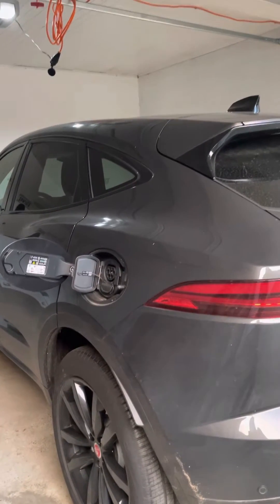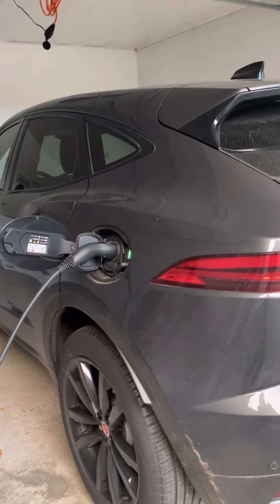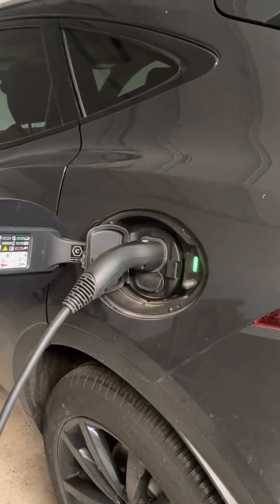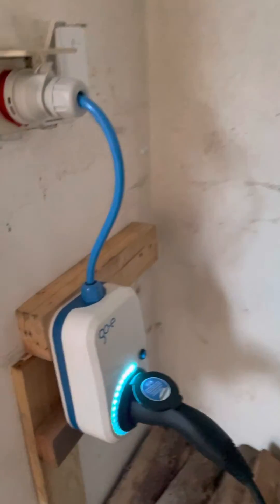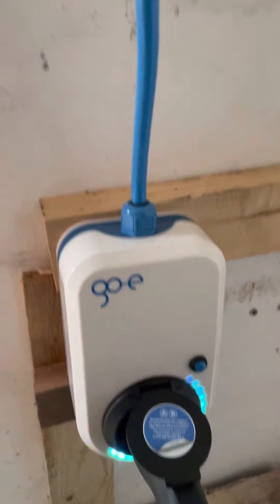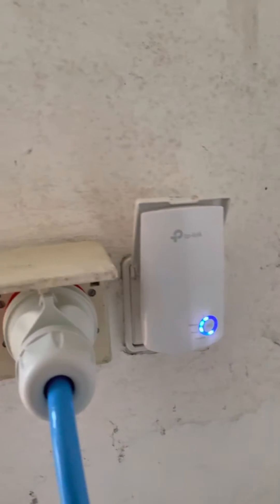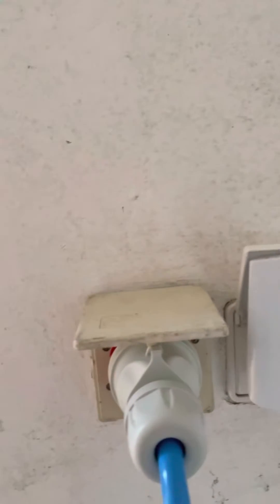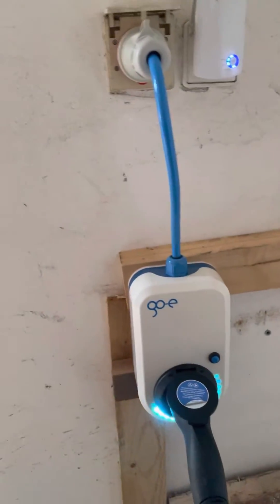review of Go-e Charger Homefix 11 KW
(it's Gemini Flex, the successor)
Monitoring via app: thanks to the integrated WLAN and hotspot function, you can directly access the go-eCharger HOMEfix. With the accompanying app for Android & iOS, you can make detailed settings on loading processes and monitor the wallbox
Made in Austria: go-e develops and produces its products in Feldkirchen in Carinthia. Despite its young age, the emerging company already offers comprehensive charging solutions for the private and professional sector.
Type 2 plug: the go-eCharger HOMEfix has a type 2 socket, an additional type 2 cable is required. Not only the European car manufacturers, but also Nissan is installed this plug type in the new models in Europe.
Fast charging: with the fixed Wallbox go-eCharger HOMEfix you can charge up to 5 times faster than an ordinary household socket. See our charging time overview how quickly the battery of your electric car is full again and you can drive.